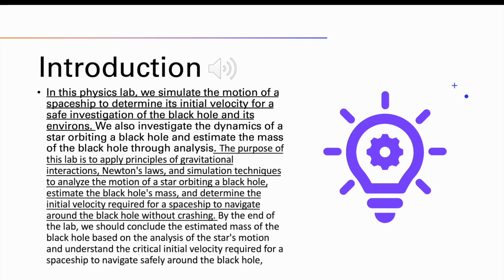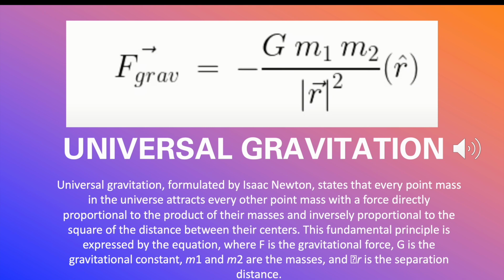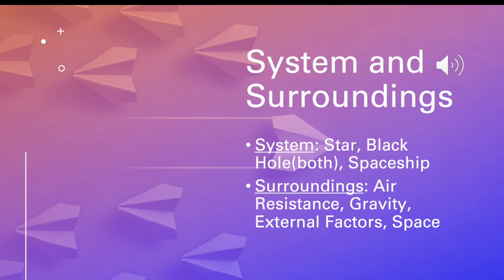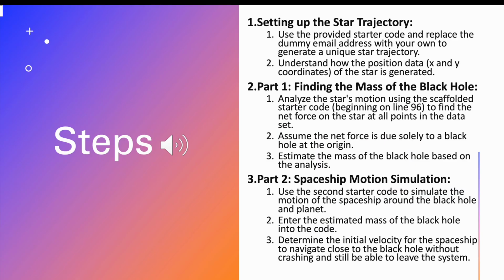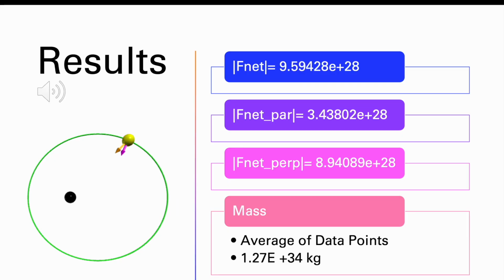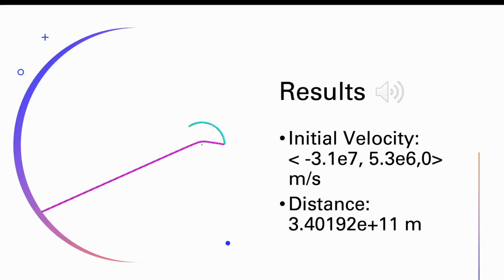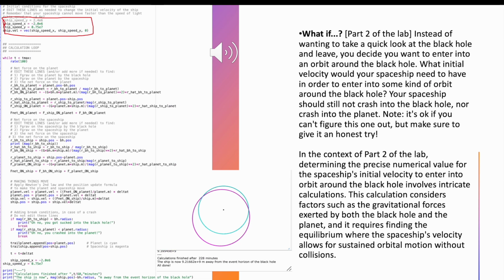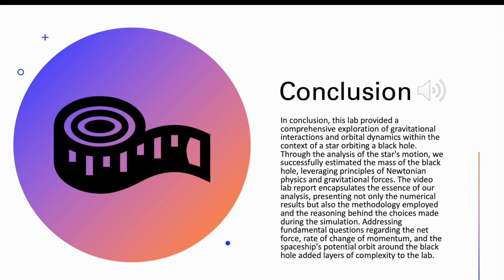Juan Diego Suarez | Video Lab 3 | Physics 2211